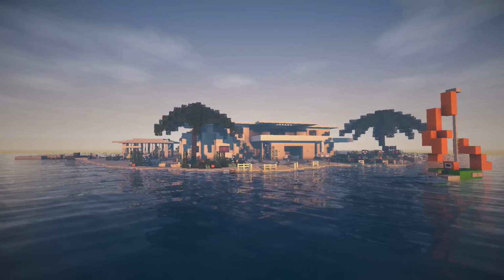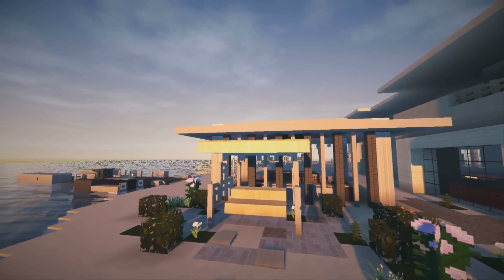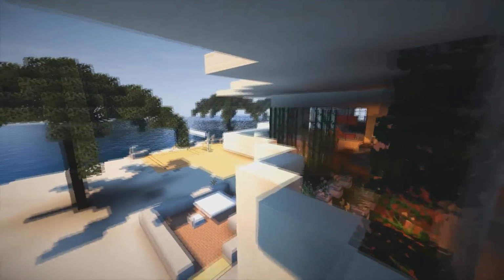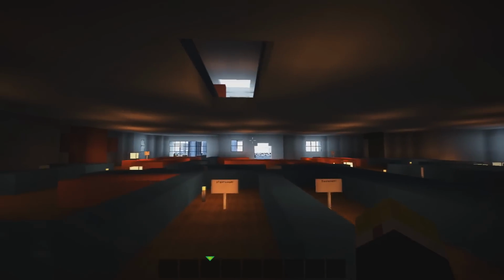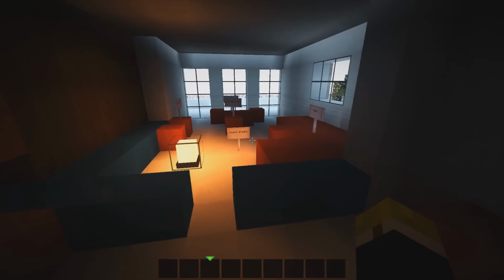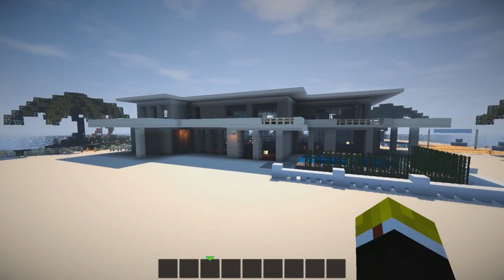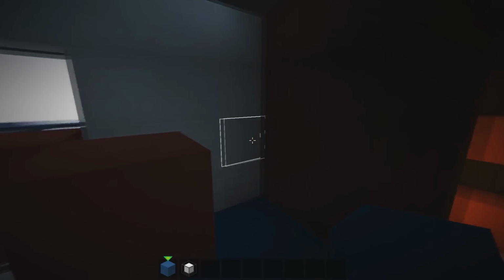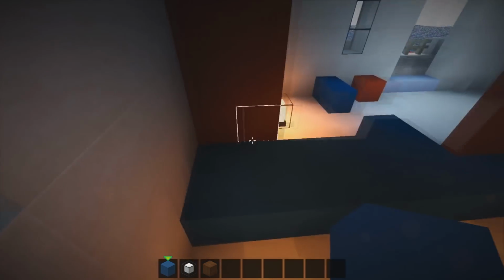Minecraft: Lets Build Villa Part 8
Hello guys and welcome back to my lets build series !! Today we have an awesome looking modern villa :) if you enjoyed the video please leave a like and if you want to see part 9 do not forget to Subscribe it really helps !